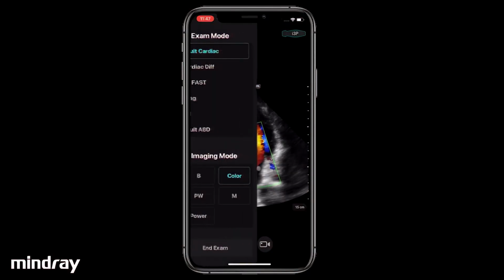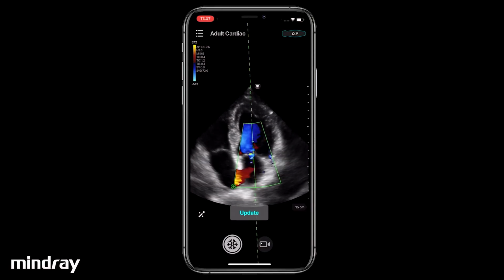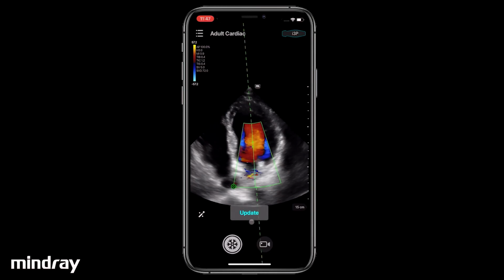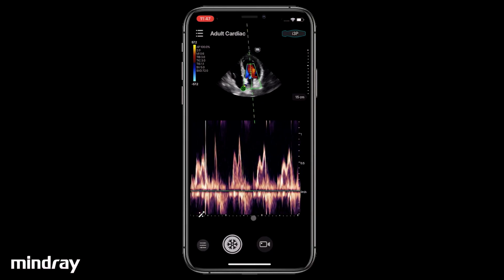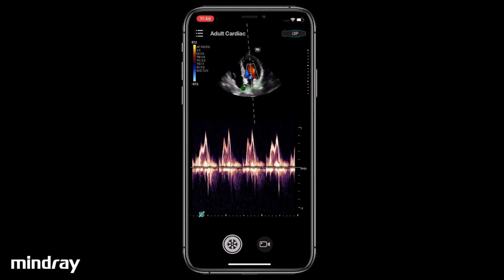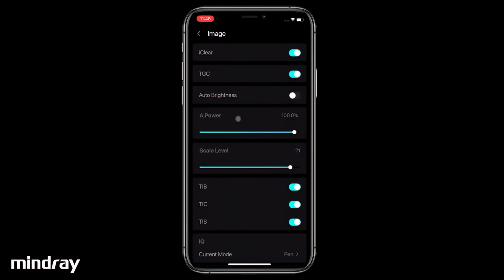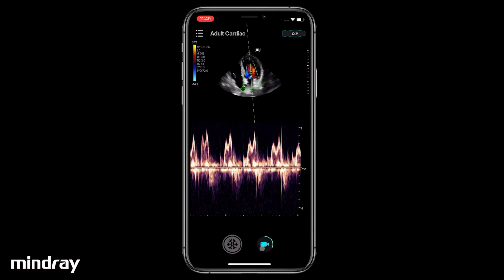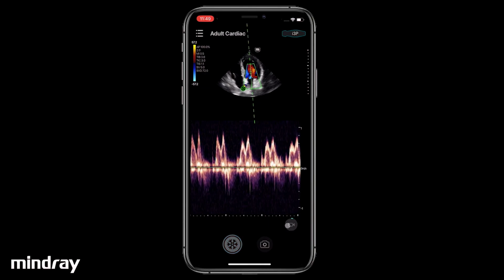Mindray TE Air Tutorial — Pulsed Wave (PW) Doppler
Pulsed Wave Doppler on the Mindray TE Air handheld ultrasound: placing the sample gate, correcting the angle, optimizing scale and baseline, and reading the spectral waveform. Learn how to quantify flow velocities right from a device that fits in your pocket.